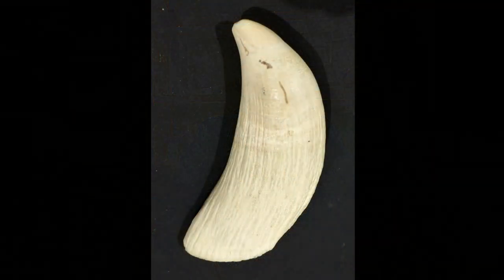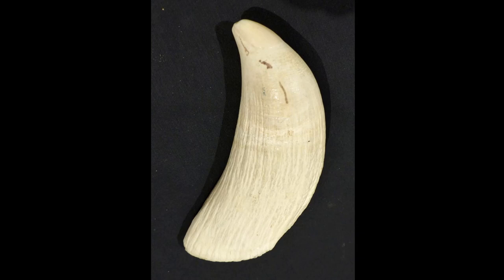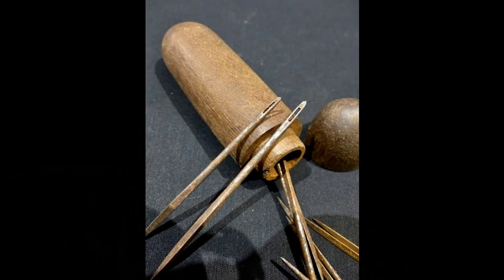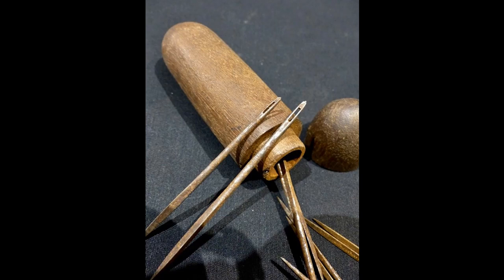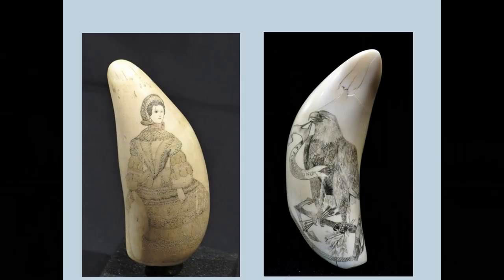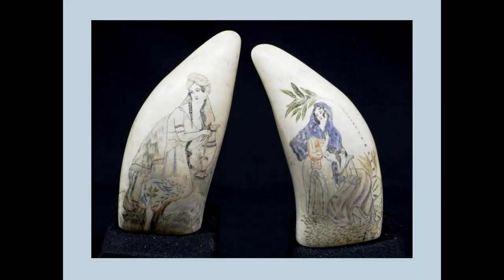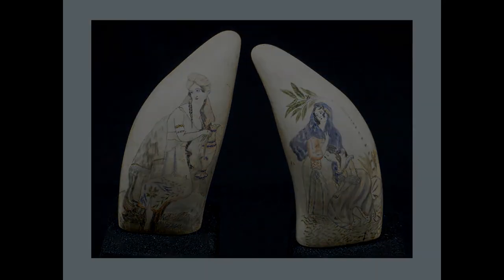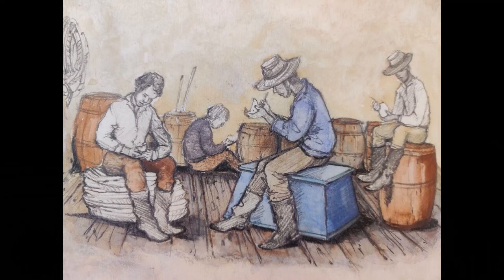Behind the Exhibits: A Video Series - Episode 2, Scrimshaw: How and Why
How was scrimshaw made, and why was it made? What methods and tools were used? Learn all about it from Cape Cod Maritime Museum's Public Programs Coordinator, Mary Everett-Patriquin.